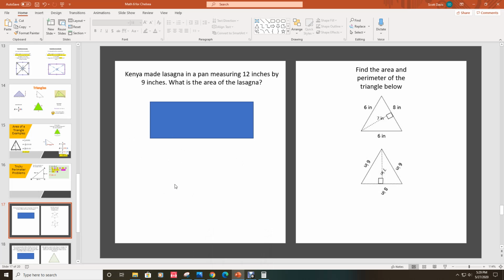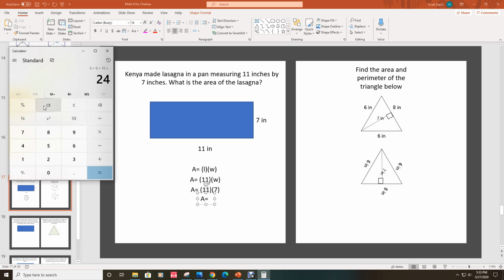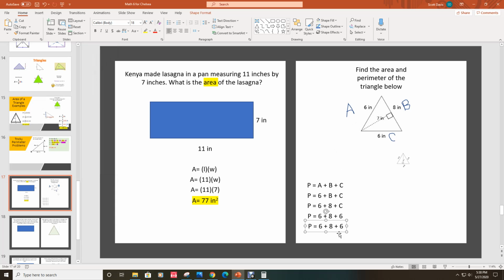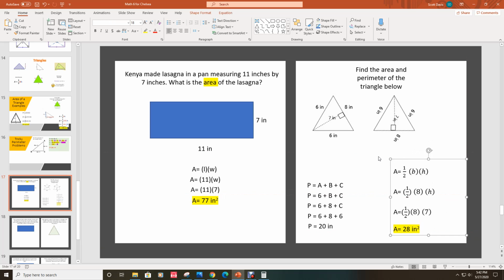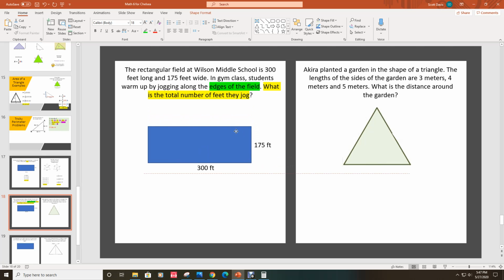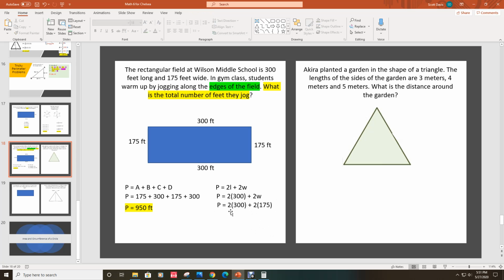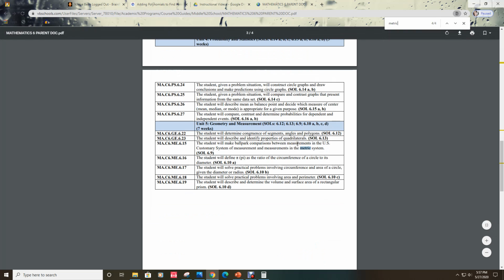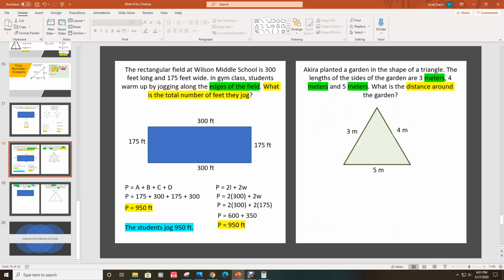Area and Perimeter Word Problems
Discussing the word problems on virtual learning

Sarreyn815